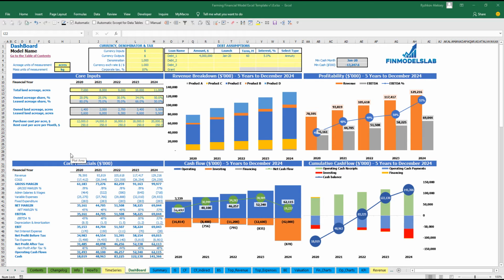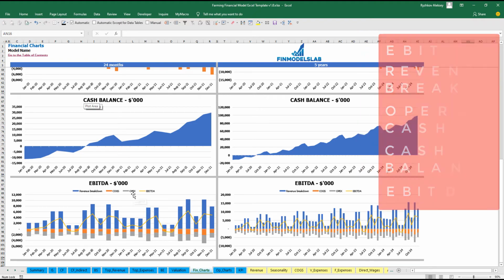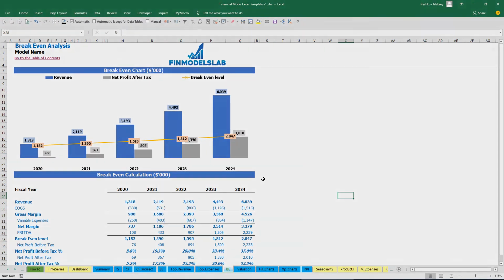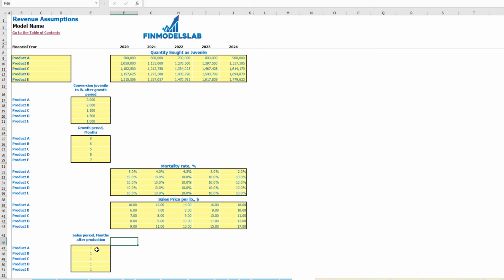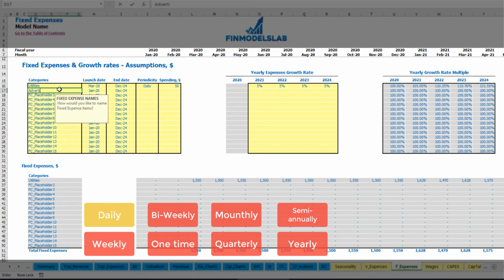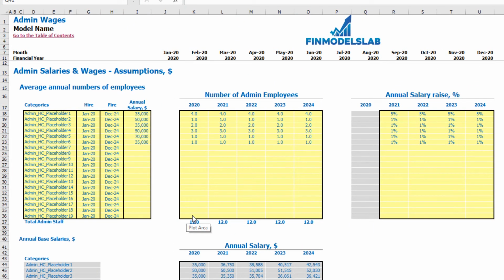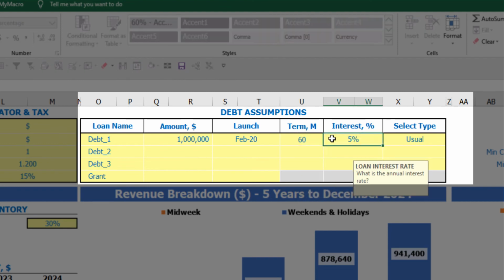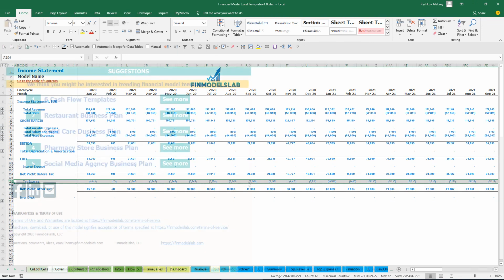How to Build a Shrimp Farm 3 Statement Financial Model For Startup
Generates 5-year shrimp farm pro forma, projected cash flow statement, financial dashboard, and core metrics in GAAP/IFRS formats automatically.
Shrimp Farm Pro Forma helps you evaluate your startup idea and/or plan startup costs. Unlocked - edit all.

No matter where you are in the business development stage, a sophisticated startup financial model template excel for Shrimp Farm will help you. Excel knowledge or financial planning experience is NOT required!

Advantages:

 - Anticipate The Impact Of Upcoming Changes

 - Inspire Your Team With Shrimp Farm Business Plan Pro Forma Template

 - Document Your Shrimp Farm Revenue Model

 - See And Compare Business Expenses And Income For Periods

 - Reckon A Break-Even Point And Return On Investment

Chapters:

BUSINESS MODEL (0:30)

 - Inputs at the Dashboard (0:40)

REPORTS (2:39)

 - Income statement (2:40)
 - Cash flow statement (3:22)
 - Indirect cash flow statement (3:34)
 - Balance sheet (3:45)
 - Executive Summary (3:57)
 - Financial Charts (4:38)
 - Operational Charts (5:26)
 - Benchmark KPIs (6:10)
 - TOP Revenue (7:27)
 - TOP Expenses (8:35)
 - Break-Even Analysis (9:55)
 - Valuation (10:20)

INPUTS & COLOR-CODING (11:18)

 - Revenue (12:50)
 - COGS (15:20)
 - Direct Wages (16:15)
 - Variable Expenses (23:15)
 - Fixed Expenses (18:50)
 - Admin Wages (24:35)
 - CAPEX (26:18)
 - Debt assumptions (28:51)
 - Capitalization Table (30:40)
 - Currency, denomination, and taxes setup (33:08)